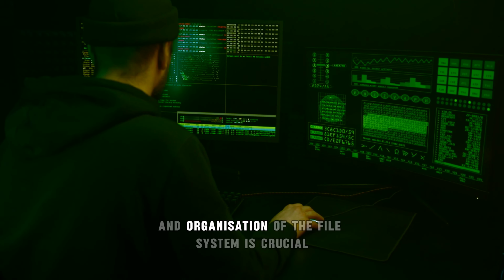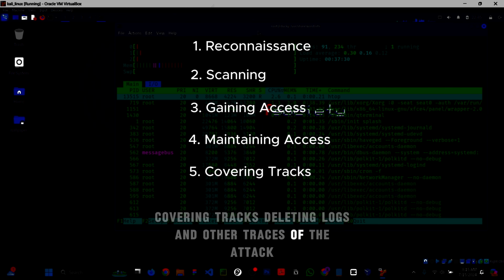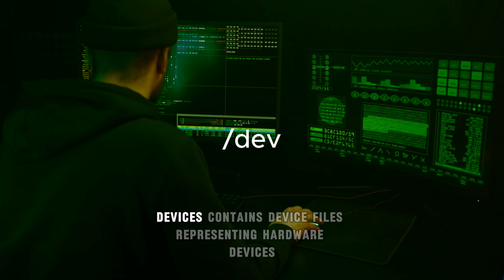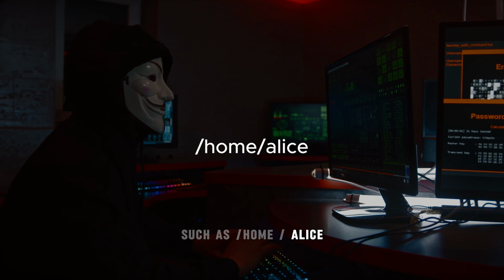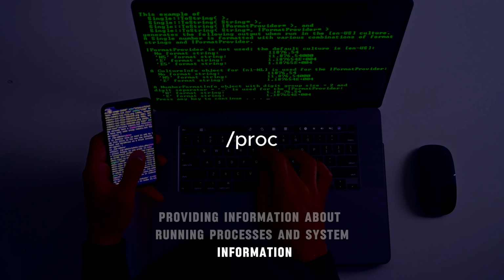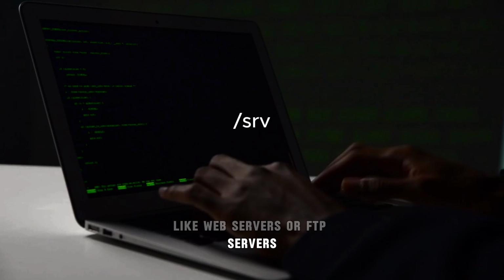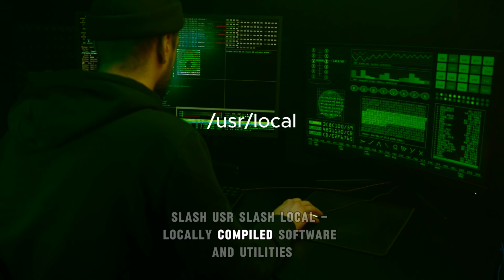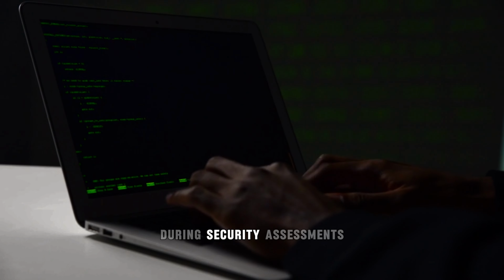🔍 Explore Linux Directories for Ethical Hacking!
Join us on a thrilling journey into the world of ethical hacking! In this video, we dive deep into the hacker's perspective, uncovering the essential Linux directories that every hacker must know. Learn how to navigate, exploit, and secure systems like a professional. Whether you're a budding ethical hacker or a seasoned pro, this guide will elevate your skills to the next level. Don't miss out – watch now and become a Linux directory master!